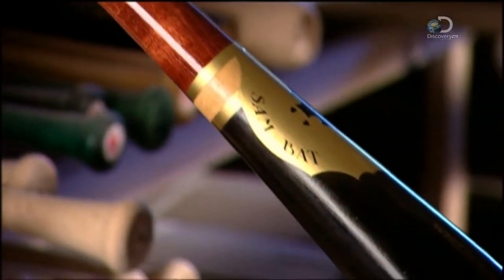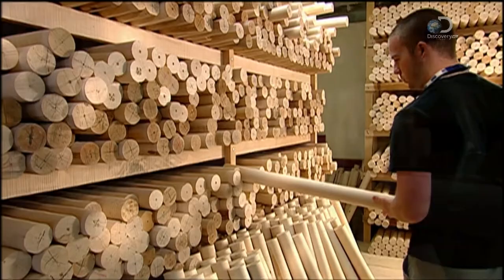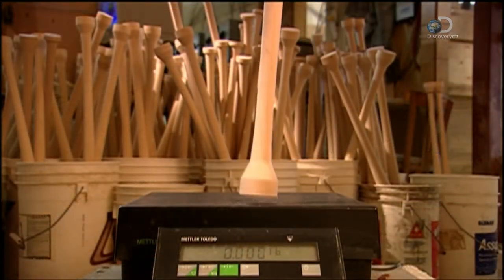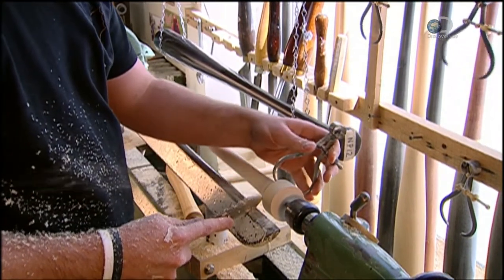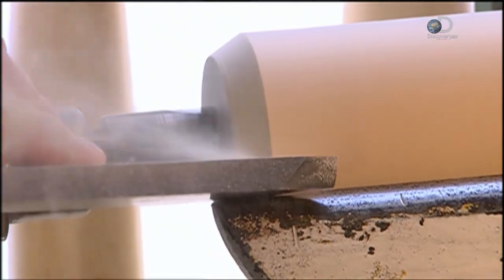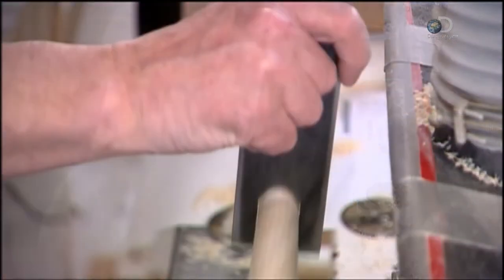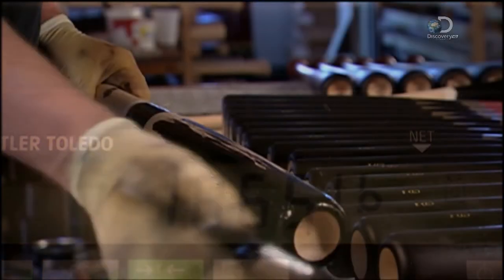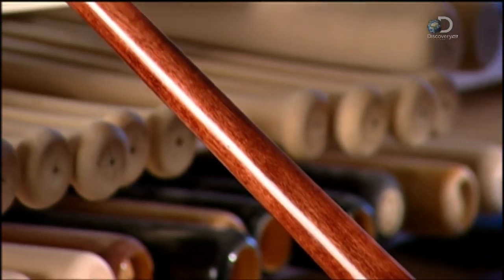How It's Made Baseball Bats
In this video you will learn the manufacturing process Baseball Bats